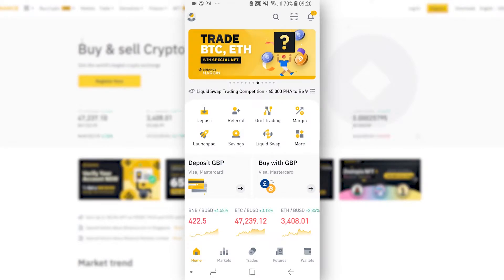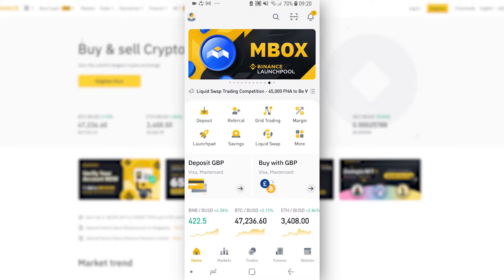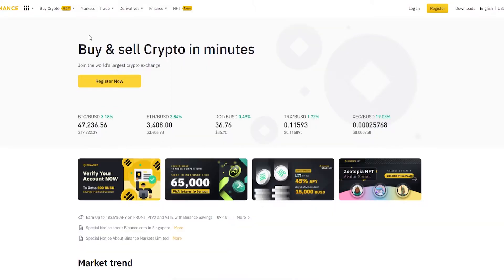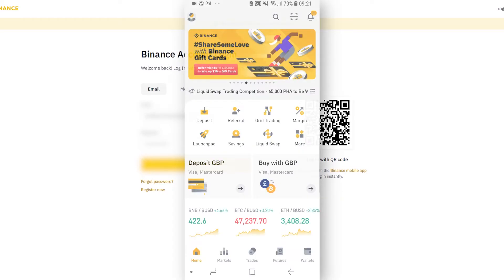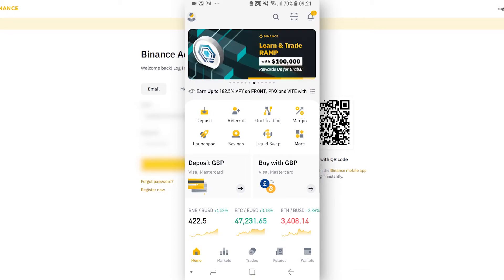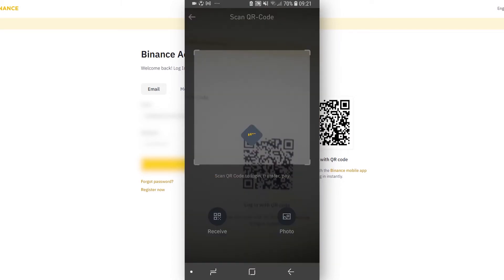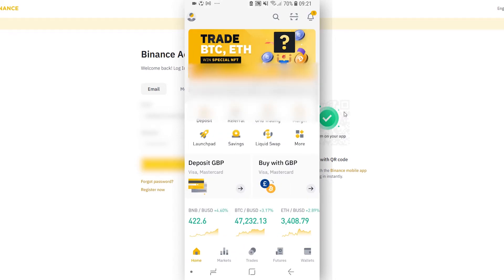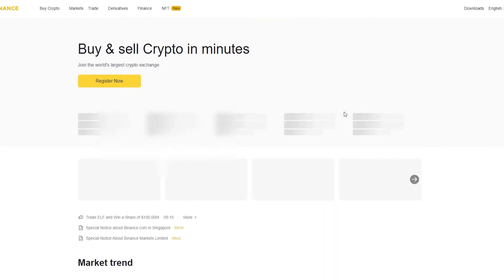How To Login To Binance With QR Code (Skip Verification)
How To Login To Binance With QR Code (Skip Verification). Follow this video and learn how to login to Binance on PC with QR Code! This method skips all verification and allows you to login quickly! Did this video help?